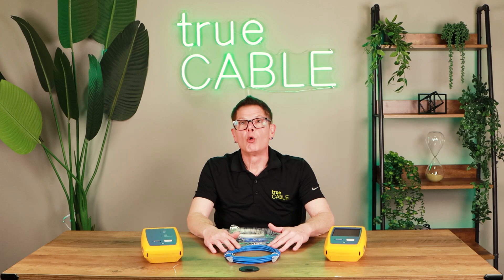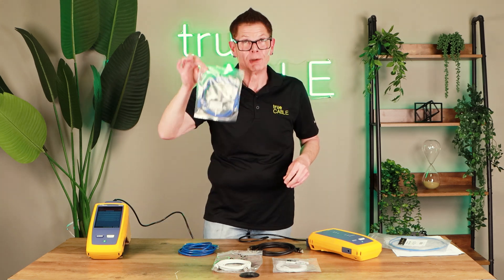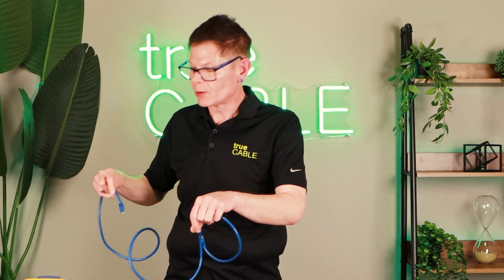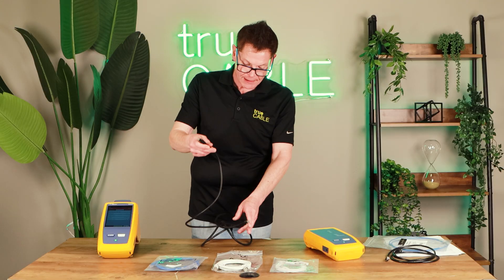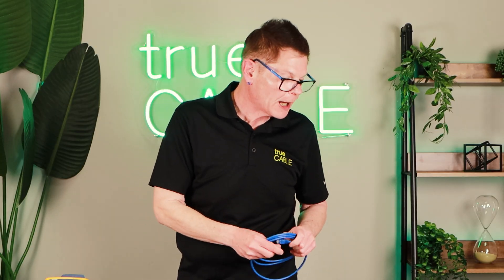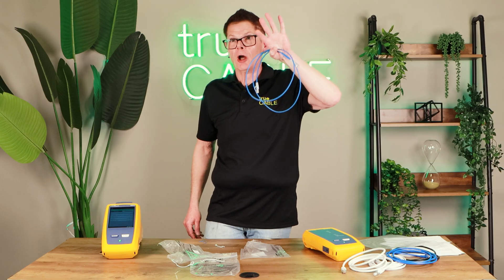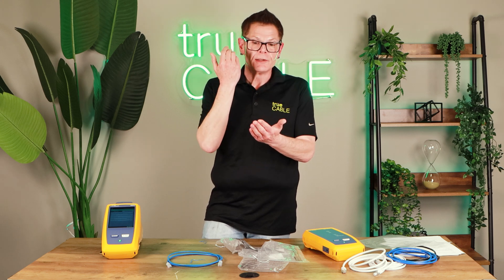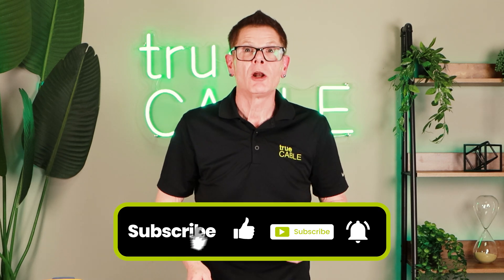We Tested The Top Rated Patch Cables in 2024!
In this week’s video Don Schultz tests the top rated patch cables on the market using a Fluke DSX-8000! We give you a live look at how 75% of patch cables on the market fail testing, and highlight the features that make our trueCABLE patch cables the top choice!

Video Time Codes:
[0:00-1:18] - Intro
[1:19-2:04] - Test Overview
[2:05-3:51] - Test 1 - Cat6 Patch Cable
[3:52-4:38] - Test 2 - Cat6 Patch Cable
[4:39-5:51] - Test 3 - Cat8 Patch Cable
[5:52-6:53] - Test 4 - Cat6 Flat Patch Cable
[6:54-7:41] - Test 5 - Cat6 Patch Cable
[7:42-8:47] - Test 6 - Cat7 Patch Cable
[8:48-9:15] - Test 7 - trueCABLE Cat6 Patch Cable
[9:16-12:17] - Why Most Patch Cables Fail Testing
[12:18-13:46] - Outro